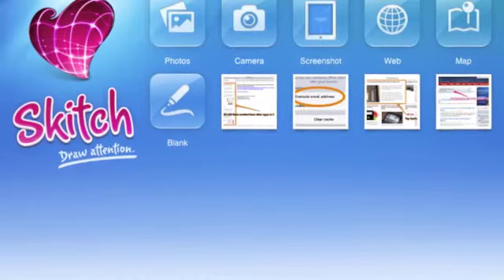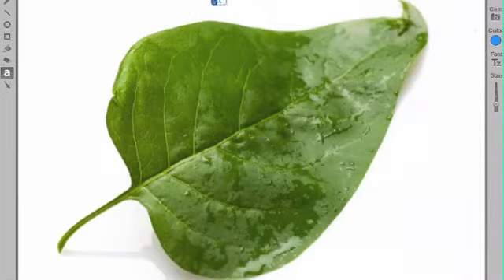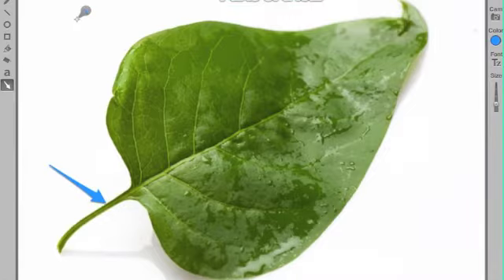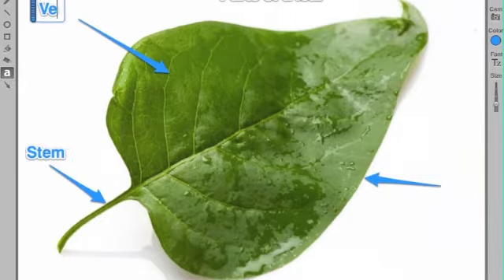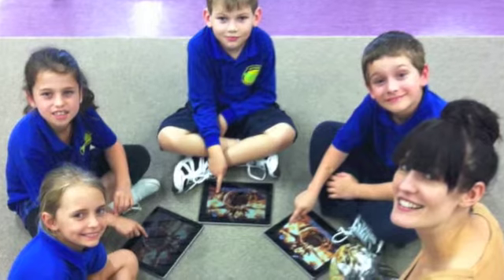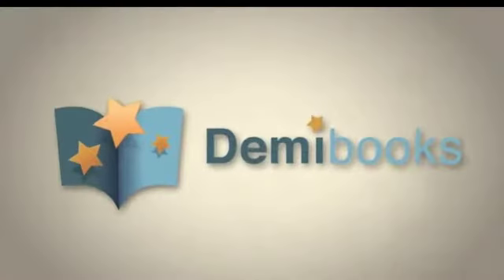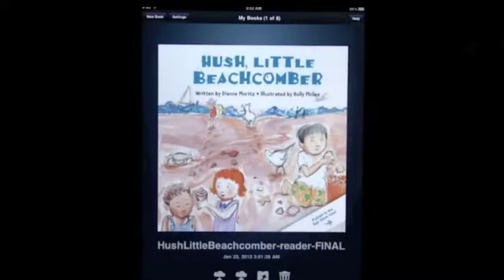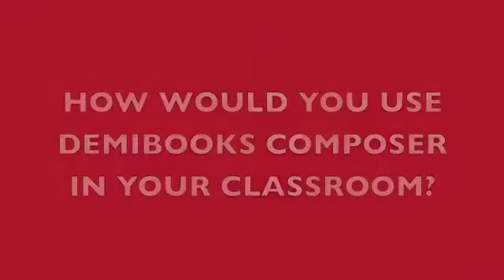K-6 e-learning Resources analysis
Analysis of two e-learning resources: Skitch and Demibooks Composer and how they enhance meaningful learning in the primary classroom. By Amy Copping and Zoe Edwards (PE3 UTS)